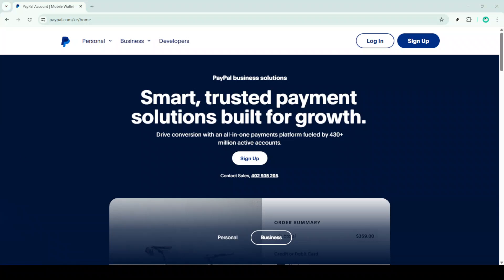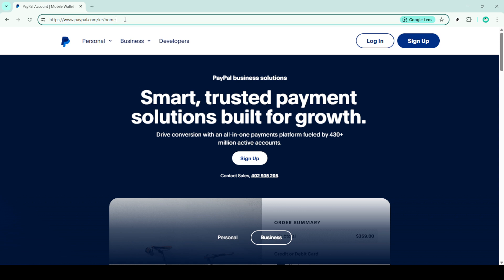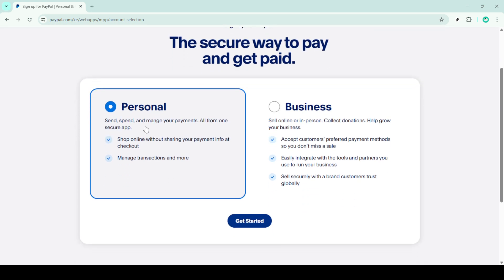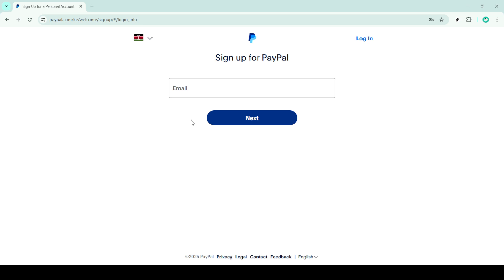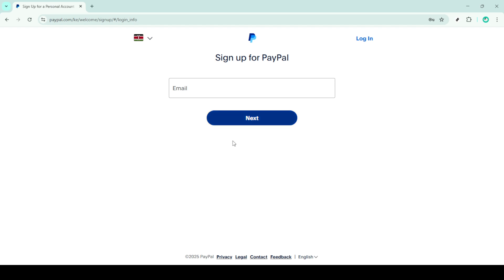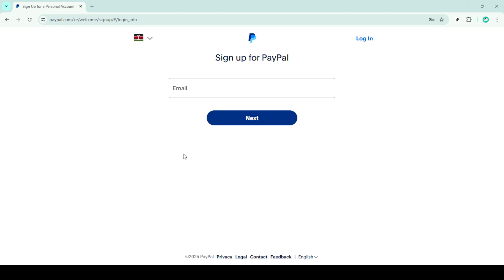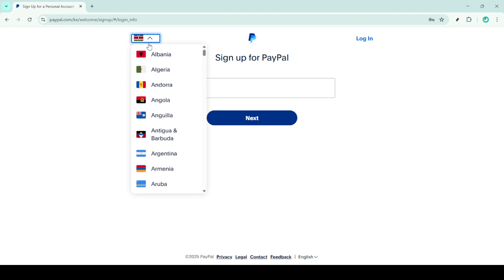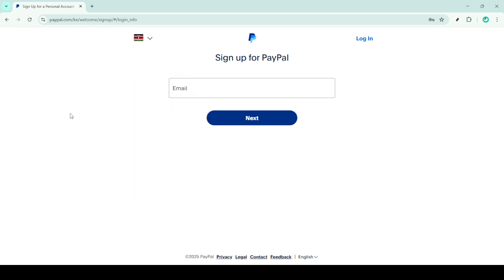How To Open a PayPal Account in Kenya [2025 Full Guide]